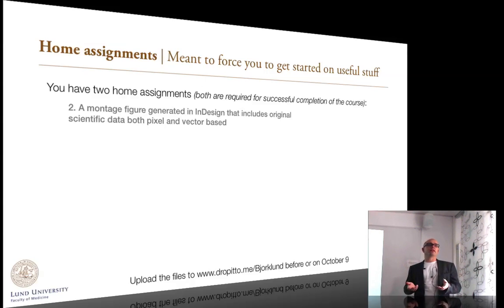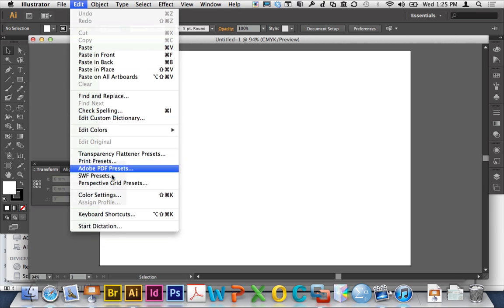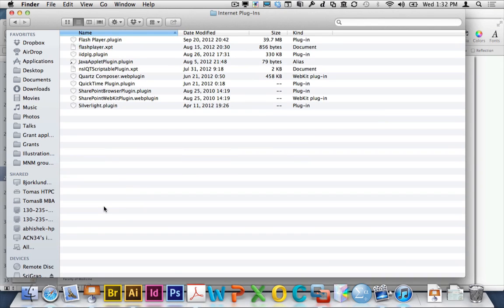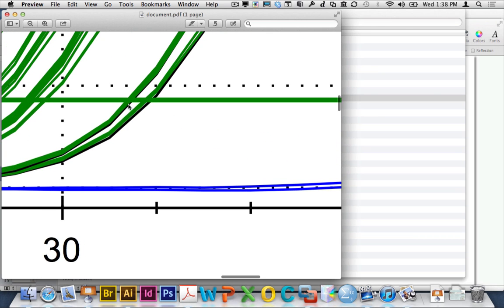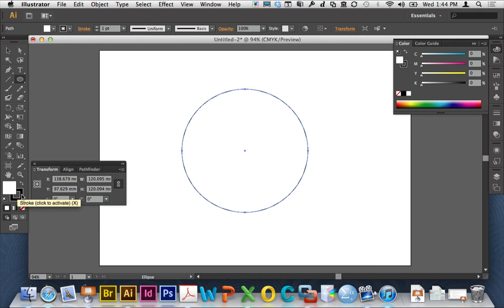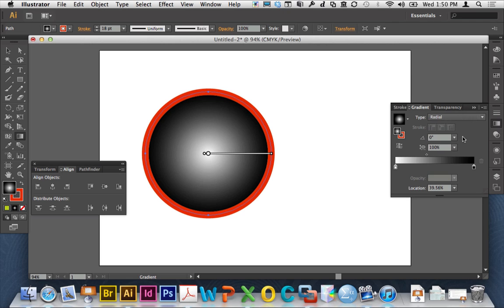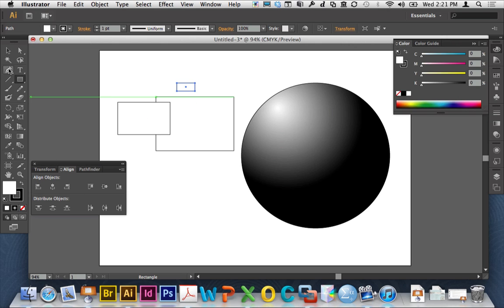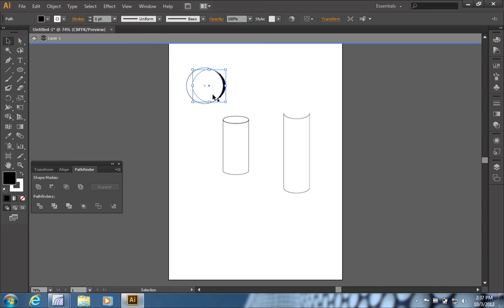SciGraph2012 | Introduction to the home assignments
Presented at Lund University, October 3 2012

Included topics:
• Introduction to the home assignments
• Installation of CS6
• Tips & tools